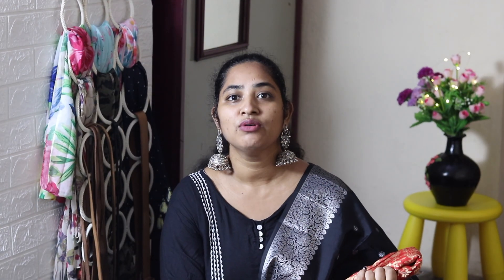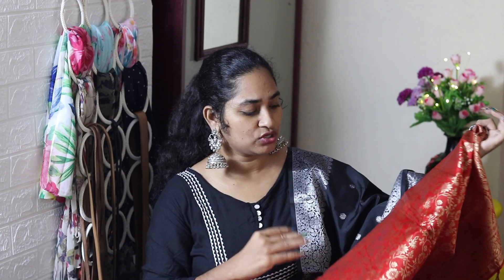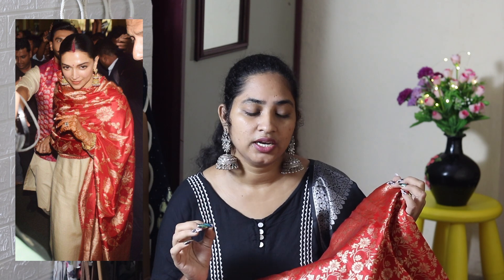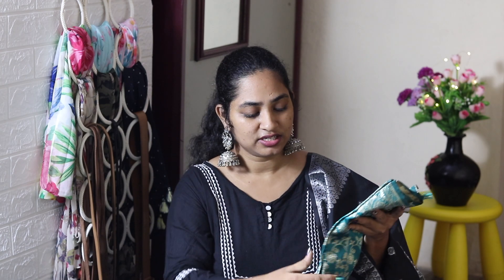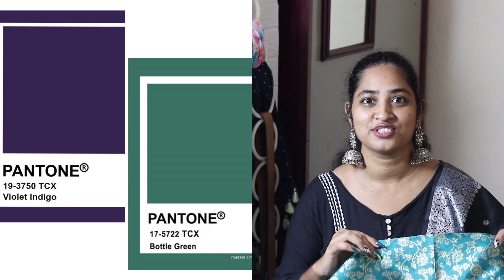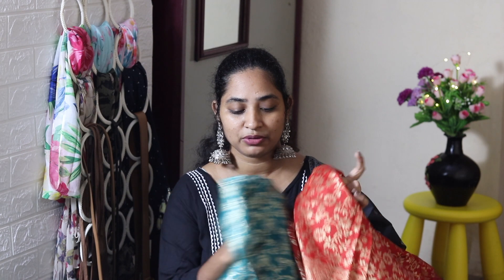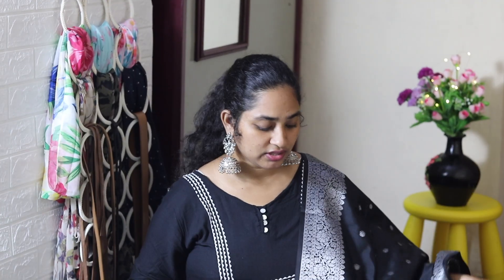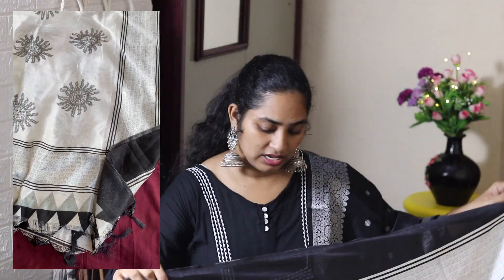*festive* dupatta haul || Amazon Great Indian festival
Hey guys,

Dupatta Bazaar Women's Red...

Dupatta Bazaar Women's Rama Green...

Dupatta Bazaar Women's Black Silk...

Dupatta Bazaar Women's Grey...

C&G INDIA Lifestyle Women's...

KANCHNAR Women's Printed Silk...

DEVANGI Women's Woven Banarasi...

Dupatta Bazaar Woman's...